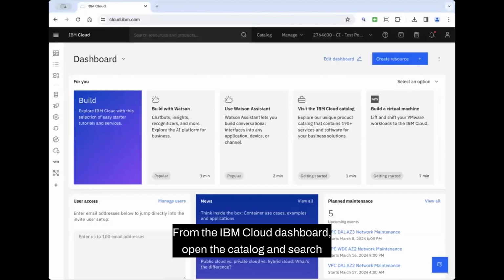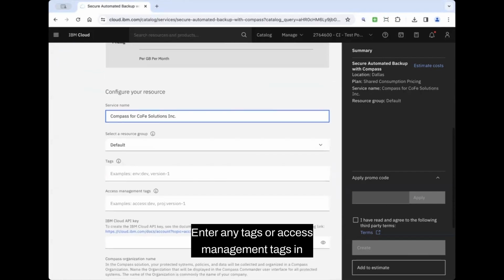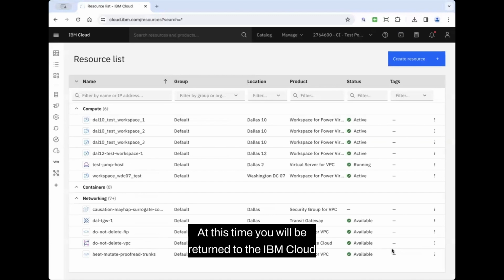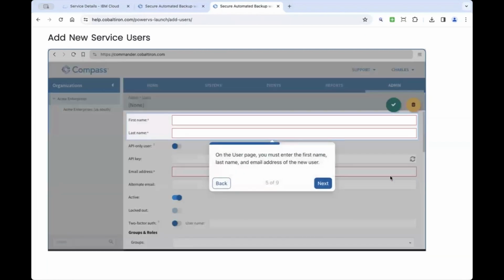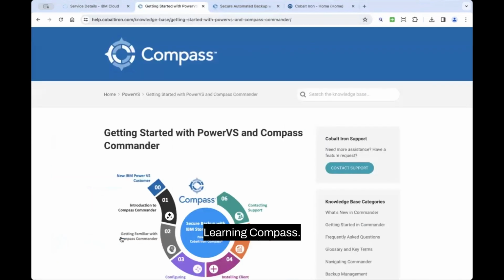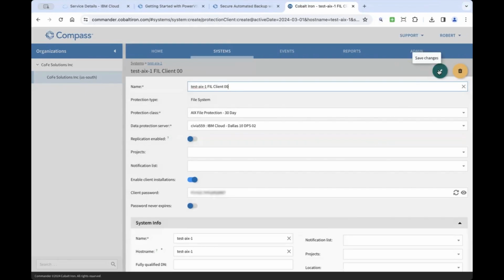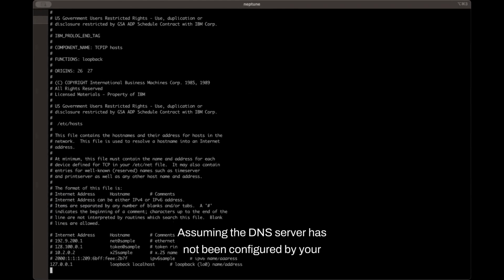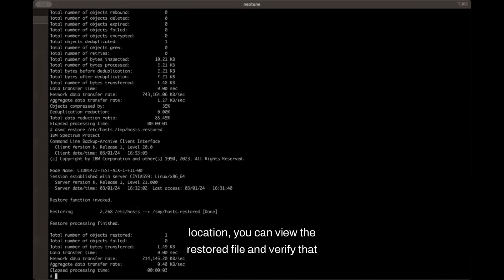Cobalt Iron Secure Automated Backup with Compass - IBM Catalog Configuration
In this video, you will view how "Secure Automated Backup with Compass" is provisioned from the IBM Cloud Catalog and what you will experience when consuming these services and performing your first backups.